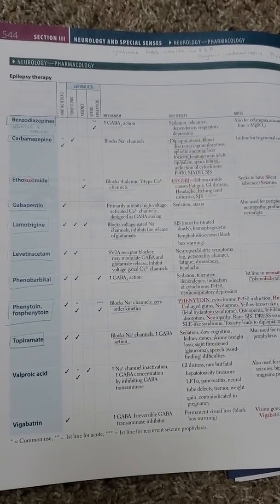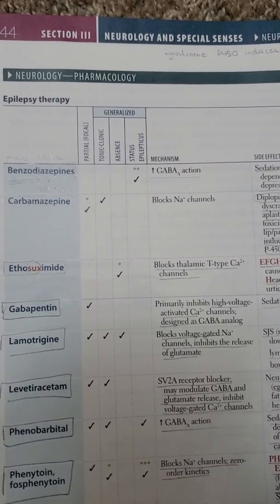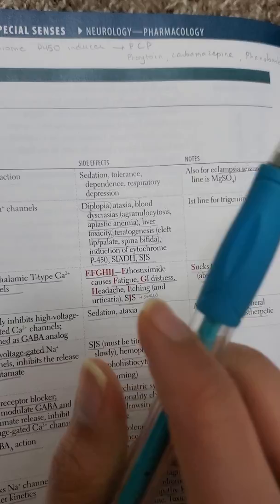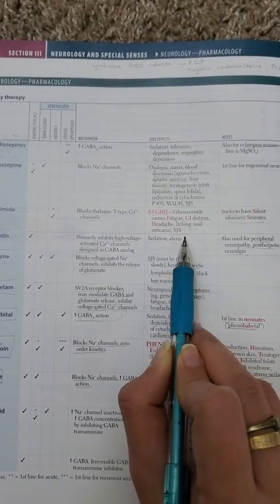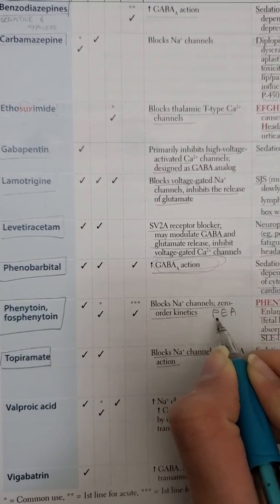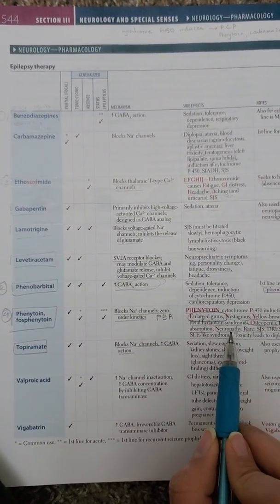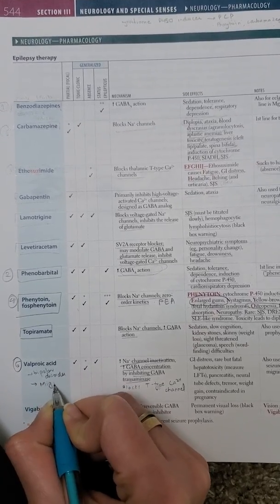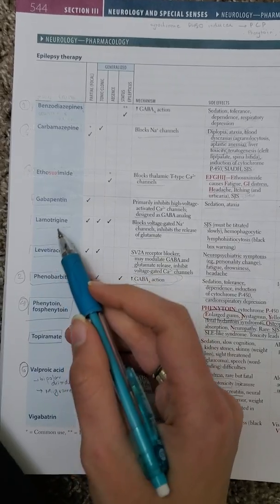NEUROLOGY PHARMACOLOGY STEP 1 GUIDE!!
This table is one of the most high yield tables in step 1 and can be used in multiple ways for remembering different drugs used for seizures and sedative hypnotics.